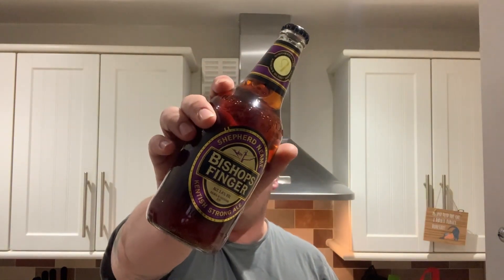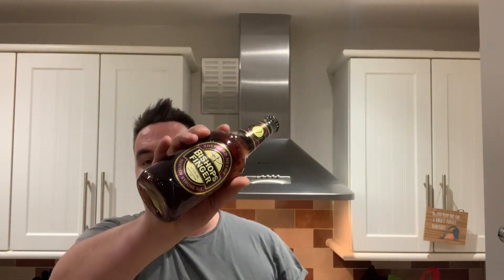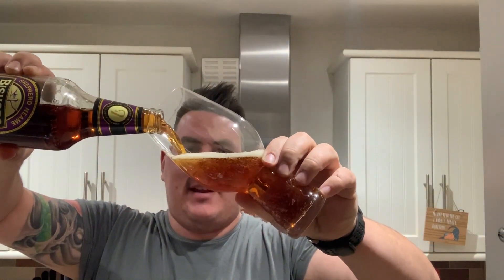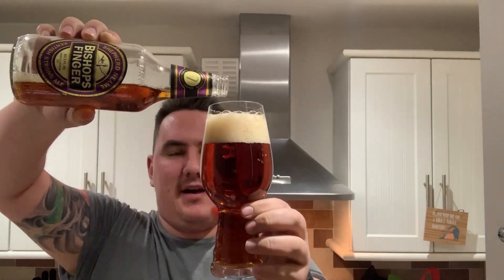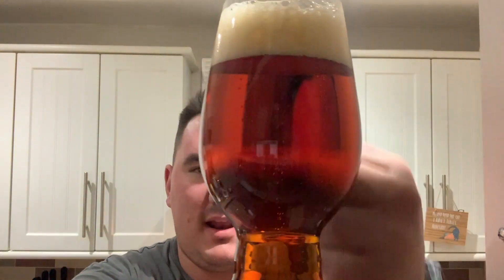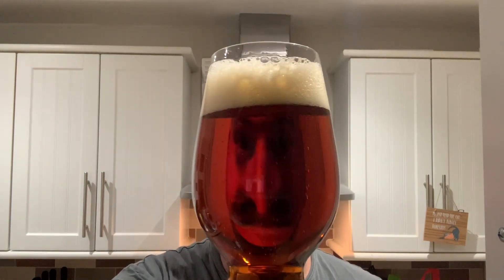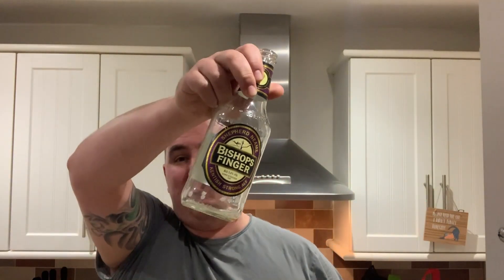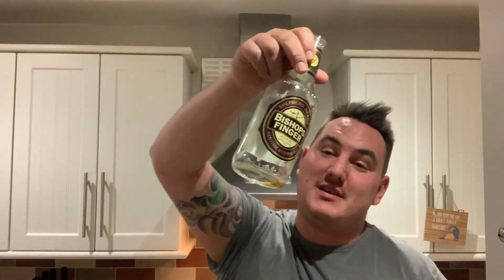£1.70? Supermarket Savers #001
I love interacting and chatting with fellow beer lovers, So if your around the area let me know and I will happily come for a beer!